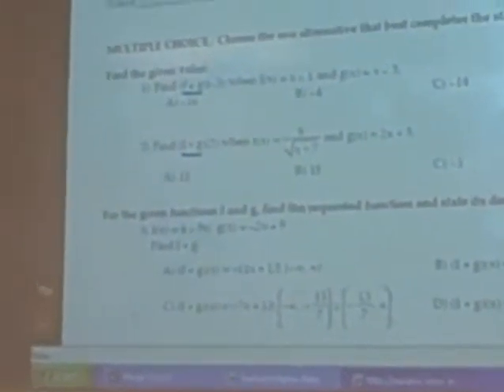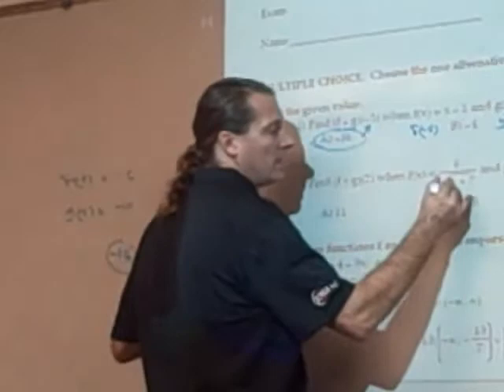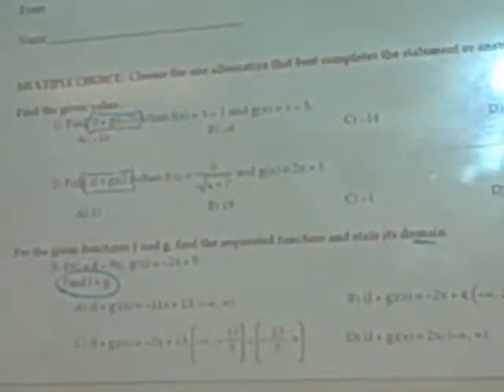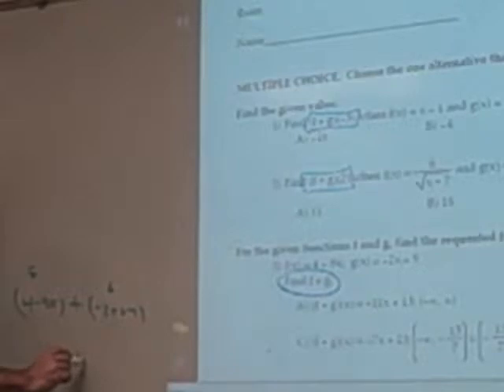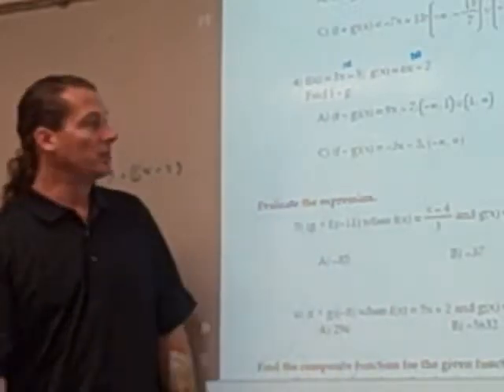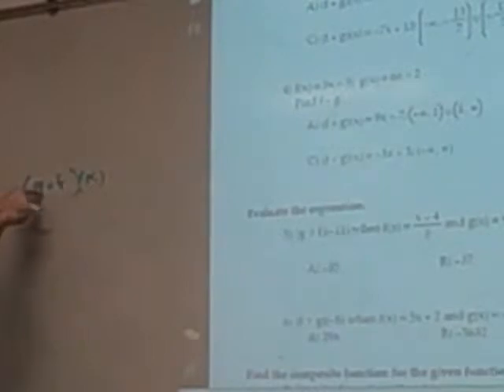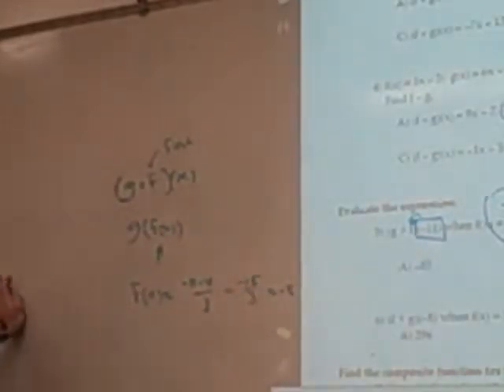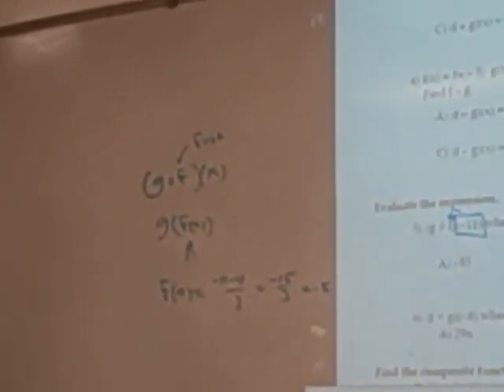Metcalf Algebra 10/23/09 Test 3 Review Part 1